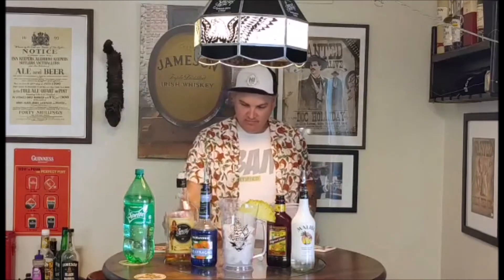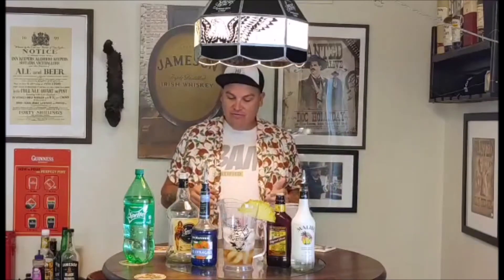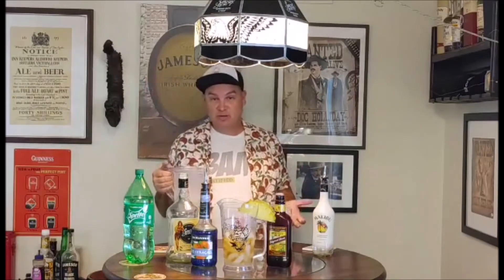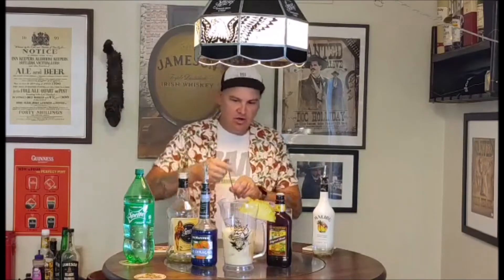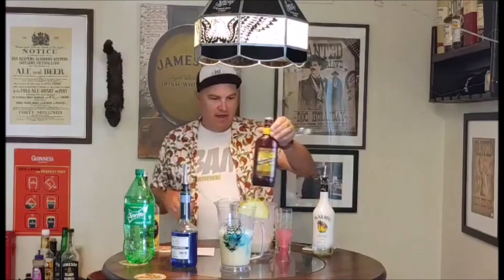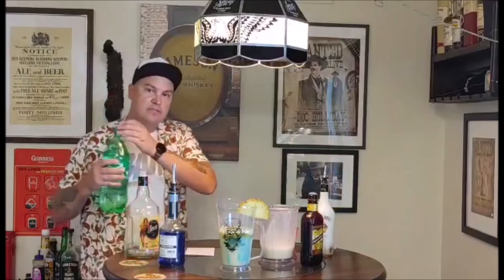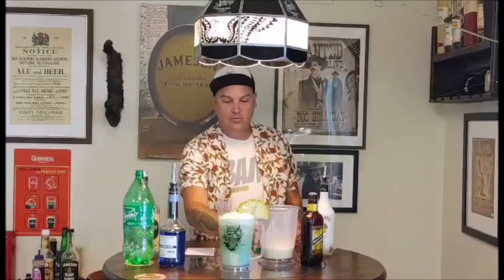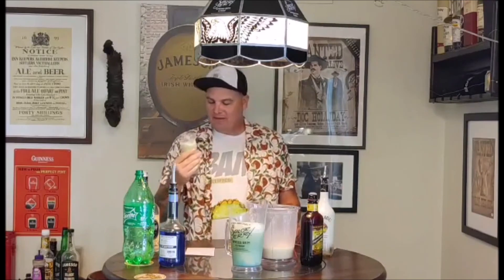Check Out Thirsty🍹Thursday🍷'Jar of Dirt' in Honor of Jack Sparrow!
Thirsty🍹 Thursday🍷 Episode: 08
"Jar of Dirt" (the day you'll remember as, the day you almost caught Captain Jack Sparrow")
Welcome to The Mod Squad.
What is The Mod Squad you ask... The Mod Squad is a hand full of friends talking about their fandoms, geekdoms, nerdisums. Whatever we're into basically. So hang tight & take this ride with us!

*Must Like the Current Video on YouTube.
*Ask A Question in the Comments. If Answered, You're Entered.